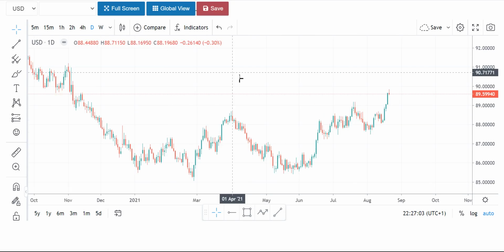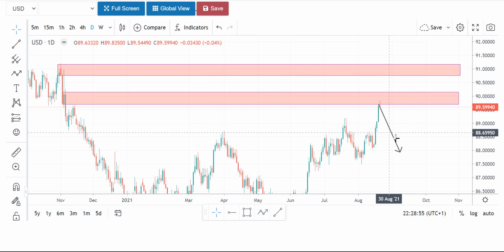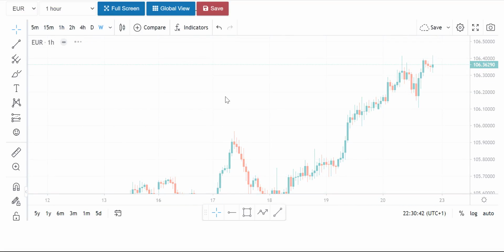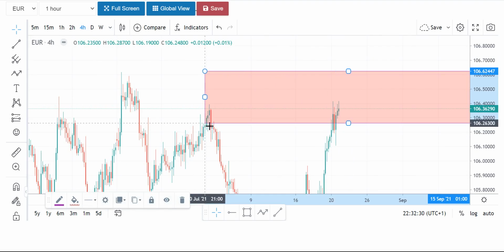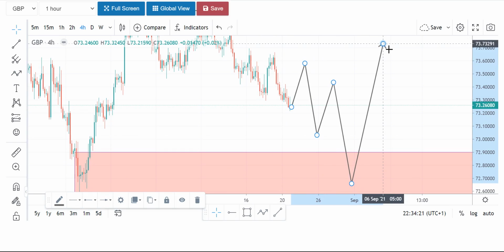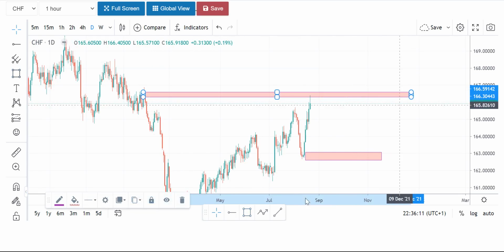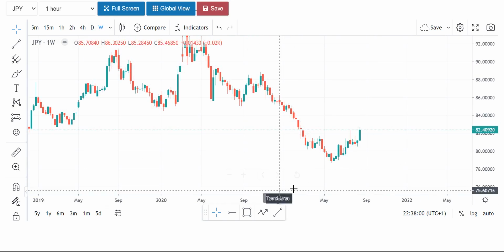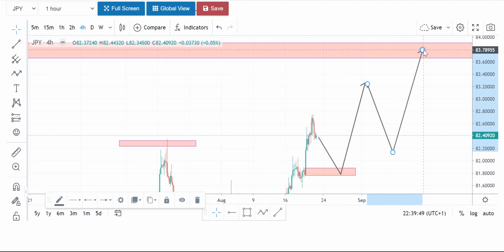Weekly Analysis for USD GBP EUR CHF JPY 23RD TO 27TH AUGUST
This is the weekly analysis for 5 pairs in the Forex market.